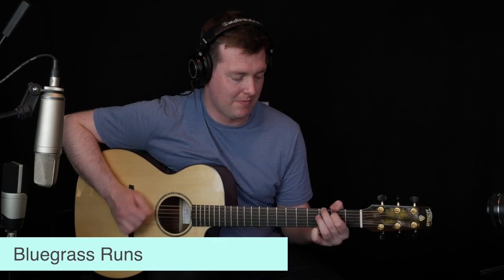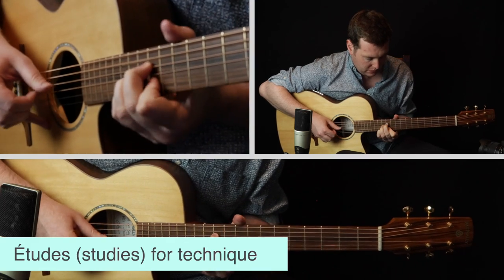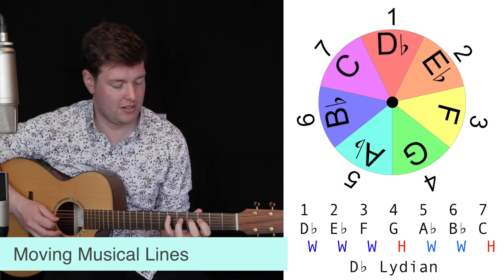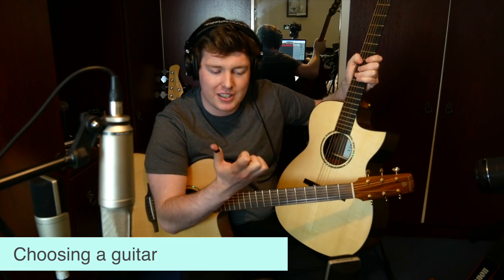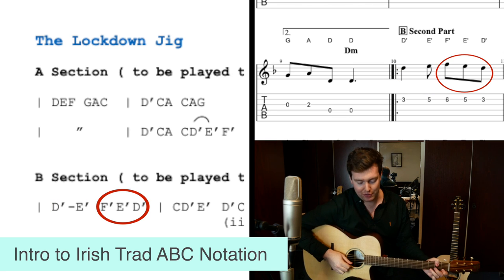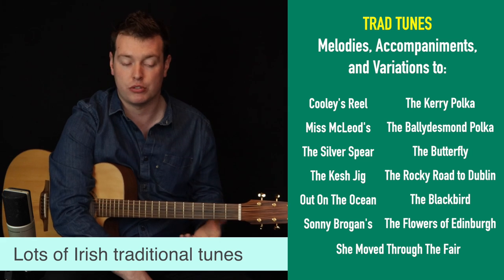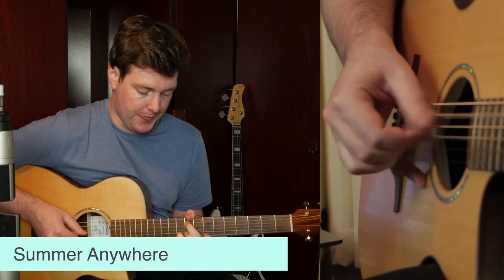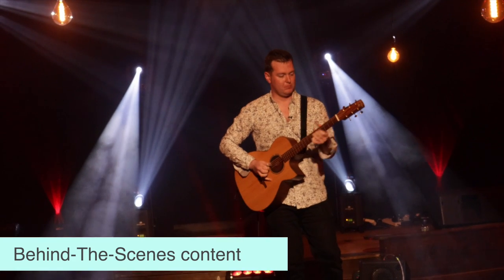500-video Recap | The Fretboard Atlas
This is an overview of all the video lessons & interviews that have been uploaded to the Fretboard Atlas so far!